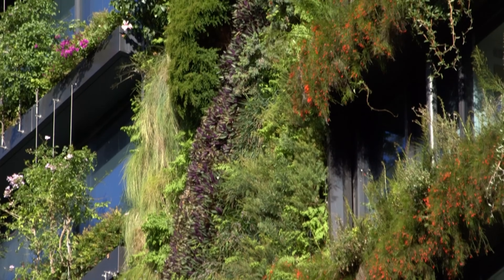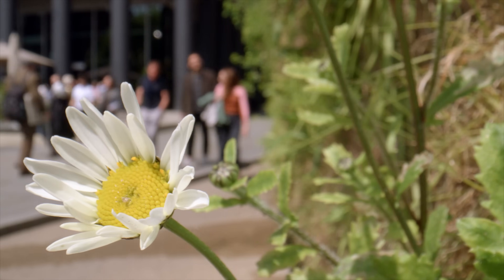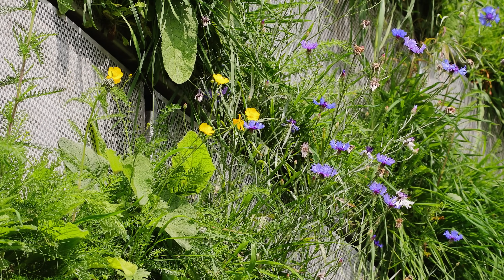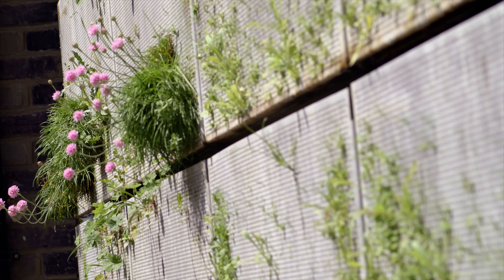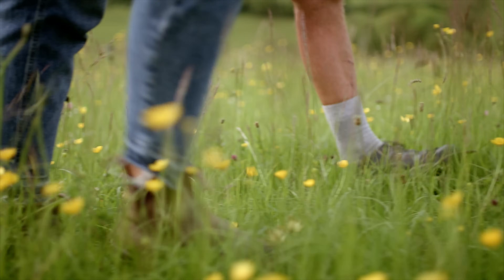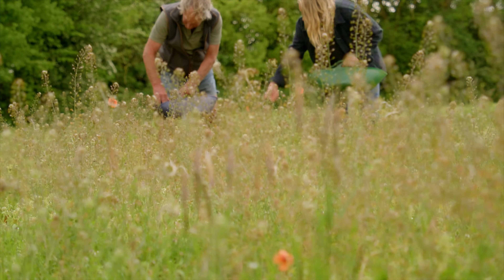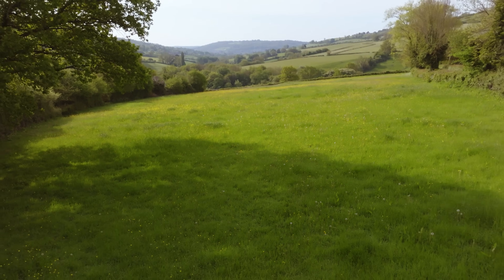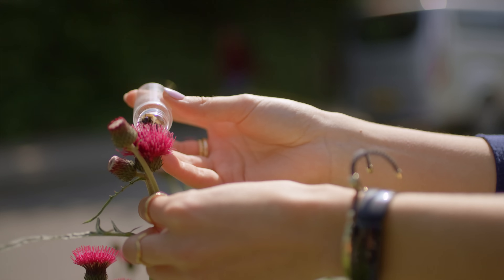Can Vertical Meadows Bring Green Back to our Cities? | WILD HOPE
As urban expansion quickly replaces natural habitats, façade engineer Alistair Law has discovered a new way to restore native ecosystems for pollinators and create natural spaces for us all within cities – by turning the walls of buildings into meadows.

Alistair has developed his “Vertical Meadows” as a way to combat biodiversity loss in the heart of cities like London. To do it, he’s targeting the vertical surfaces of buildings and installing seasonal living walls of plants that are native to the region, grown directly on-site.  The engineering builds on existing systems so the plants thrive year-round with limited need for water, and installation remains simple and cheap. He gets his seeds from Donald Macintyre, who grows a wild array of native plants with the help of his daughter (and some Shire horses). Together, they hand-harvest each flower to provide a biodiverse mix of 50 different native species.

Alistair is joined by Scarlett Weston of BugLife at a vertical meadow in full bloom in downtown London. She’s monitoring bees visiting the meadow, and hopes more pollinators will use these sites as stepping stones across the city, helping to bridge gaps along larger corridors she’s establishing across the UK.

Learn more about this story and ways that YOU can get involved in saving your local biodiversity by becoming a Wild Hoper: